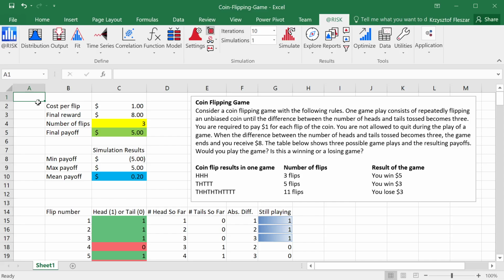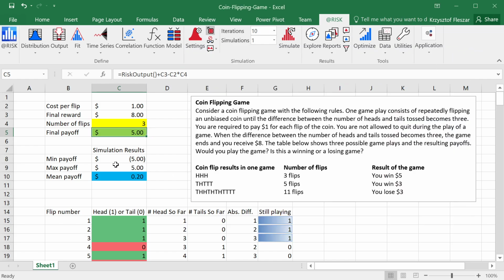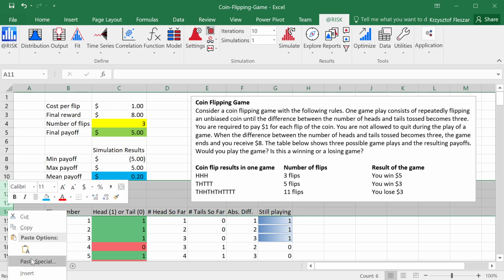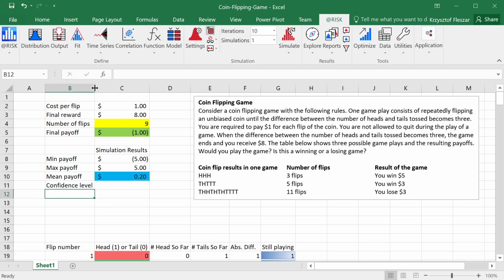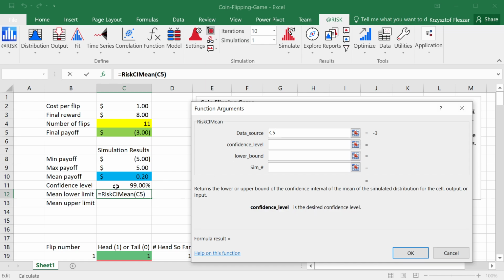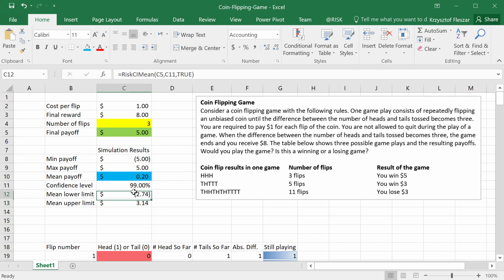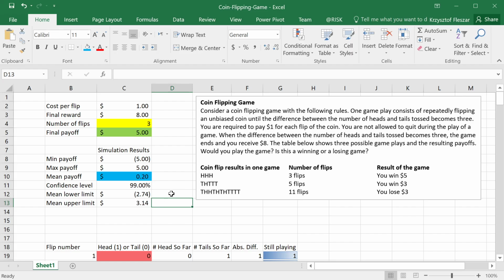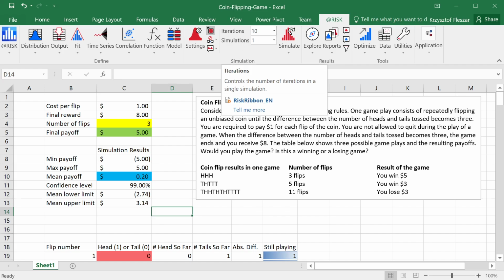07. Coin Flipping Game - Calculating a confidence interval for a mean payoff